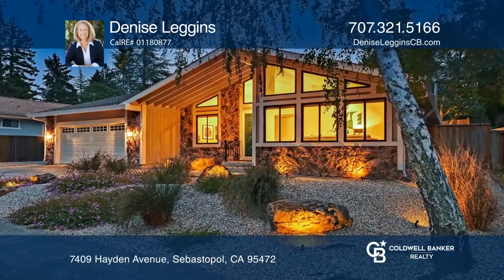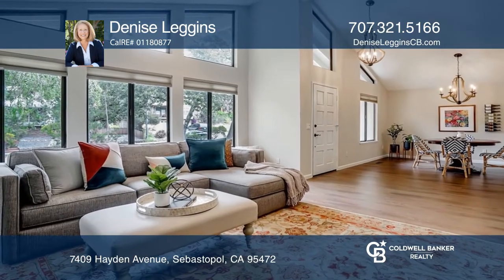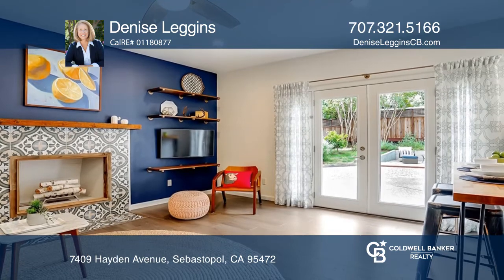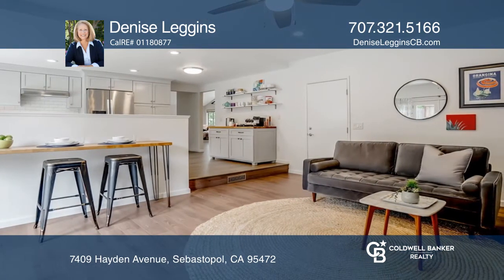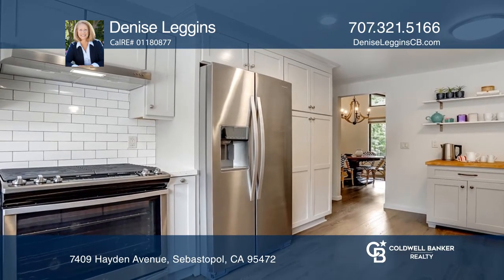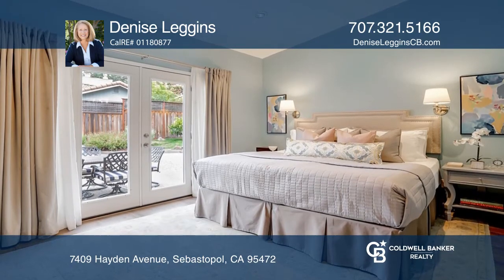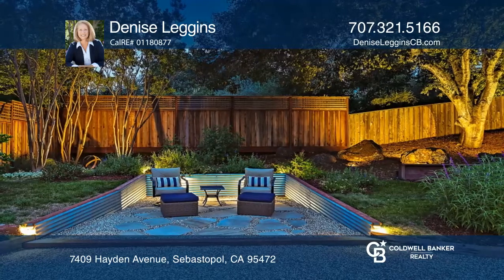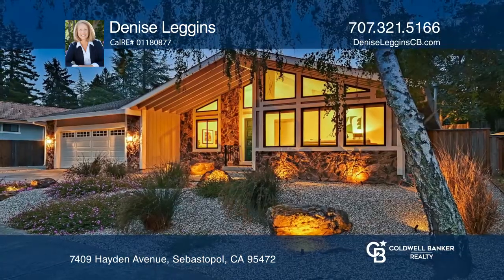7409 Hayden Avenue Sebastopol, CA | ColdwellBankerHomes.com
7409 Hayden Avenue, Sebastopol, CA

Stunning, sophisticated, tastefully updated single-story 4bd/2ba, approximately 1,974sf home located on approximately .22ac lot in desirable Appleton Park Estates in Sebastopol, with that country feel, yet in the city!  Working from home will never be the same.
Wonderful features in this home includ